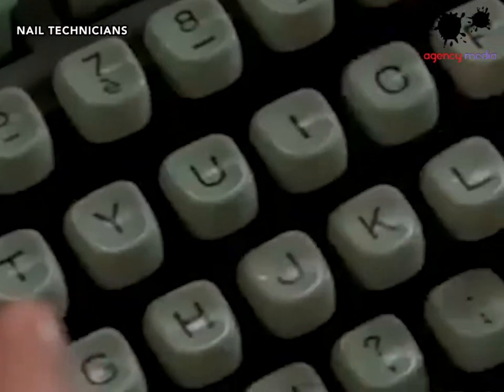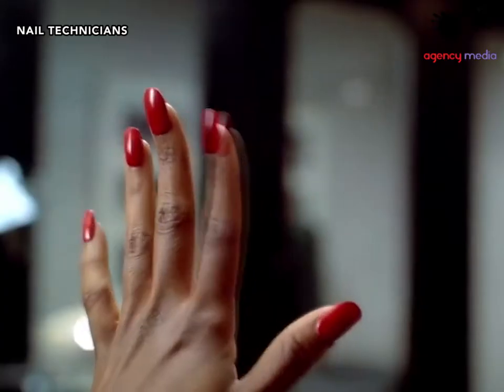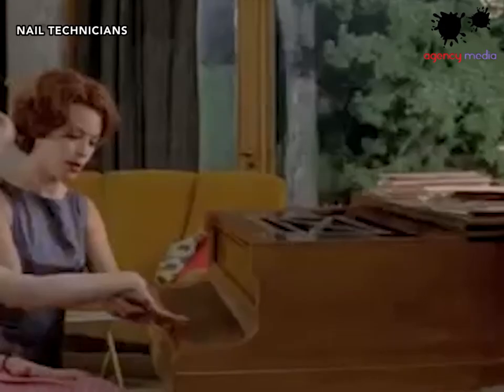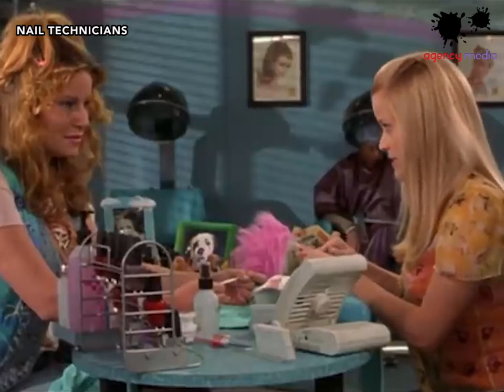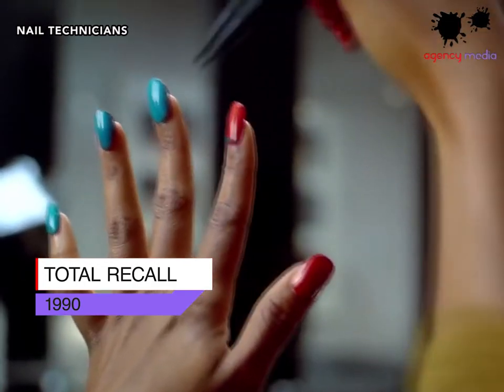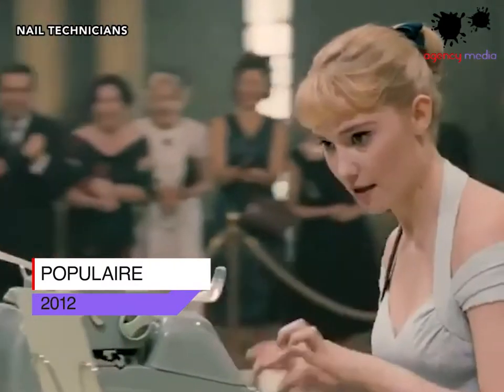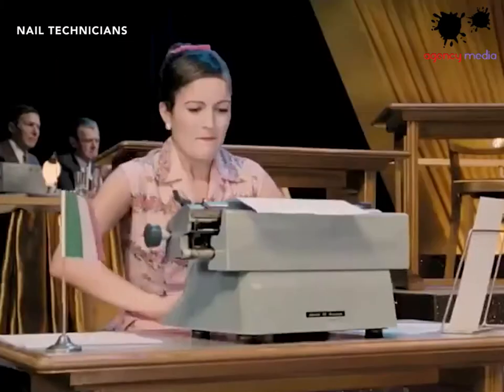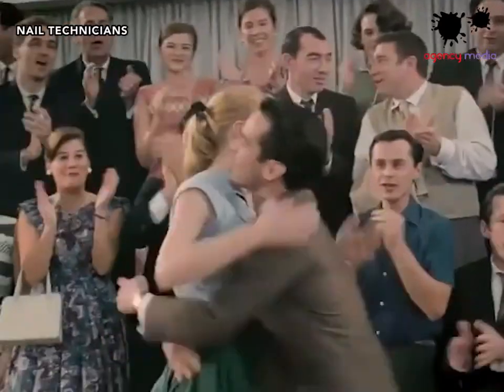Movies about Nail Technicians - under a minute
Movies about Nail Technicians